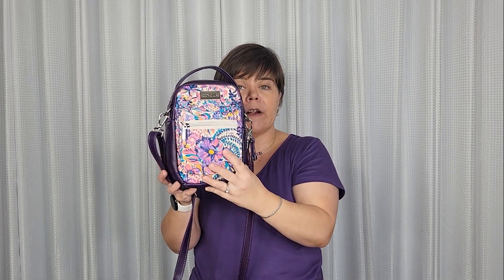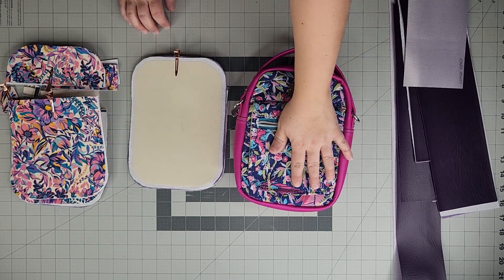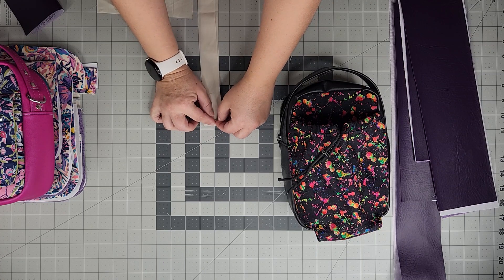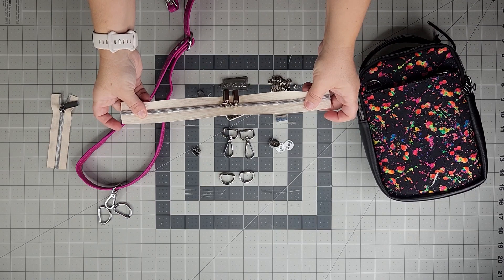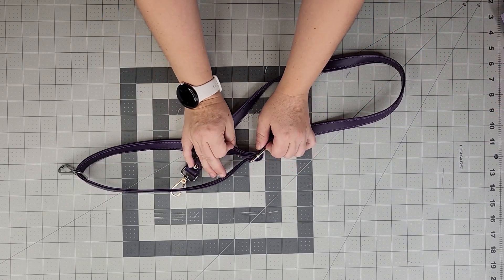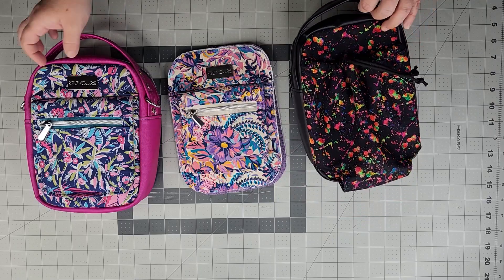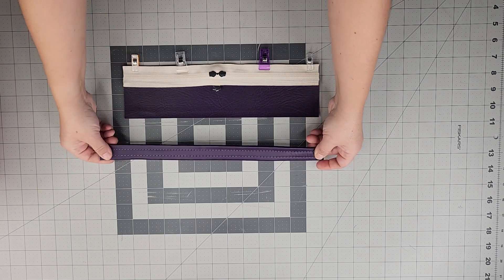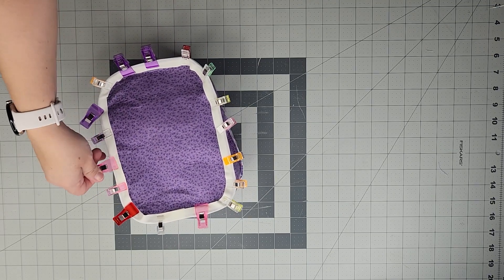Sewing Tutorial How to Sew the Tag Along Bag by Sew Yours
Make sure to join the Facebook Group so you can ask questions or show off your completed Itty Bitty Bowler.

TIMESTAMPS:
00:00 Intro
01:22 Pattern Piece Overview
13:09 Hardware Requirements
17:51 Style A & B Crossbody Strap
18:10 Style A Exterior Front
28:48 Style B Exterior Front
30:32 Style A &B Exterior Back/Front Slip Pocket
31:28 Style A Exterior Back
34:39 Style B Exterior Back
35:22 Style A & B Lining Card Pocket
36:47 Style Front Exterior
44:35 Style A Handle/Zipper Panel
47:56 Style B Handle/Zipper Panel
50:32 Style A&B Attaching Gusset to Zipper Panel
52:41 Style A & B Final Construction

Amazon Items I own and love

My Sewing Machine - Juki Haruka TL-18QVP Sewing Machine